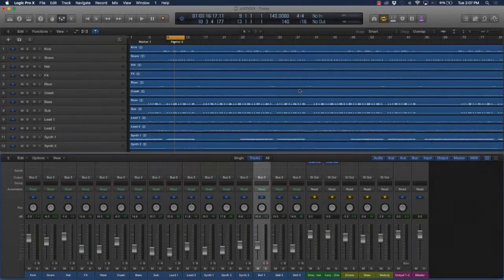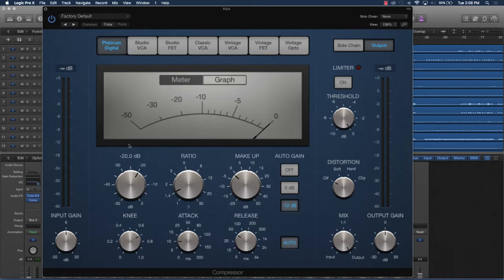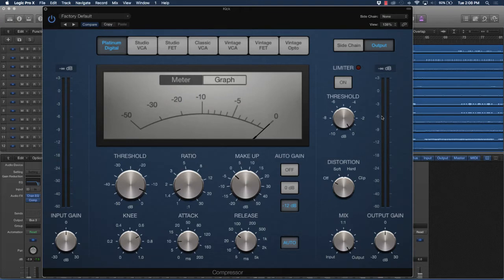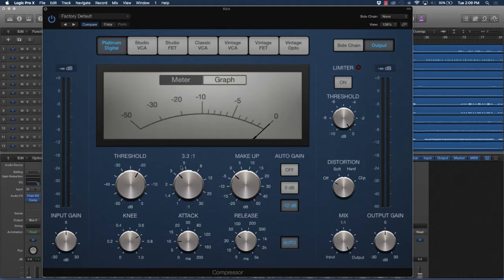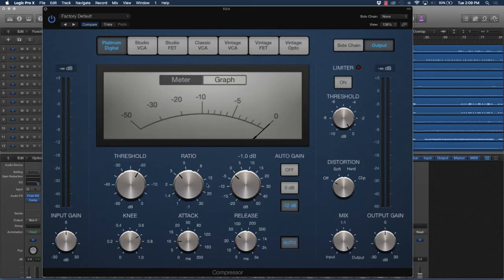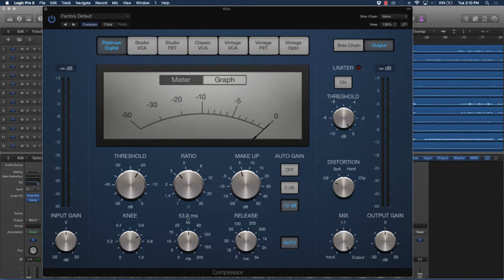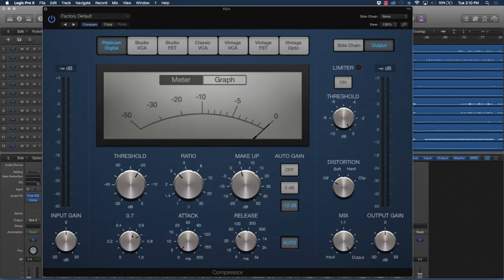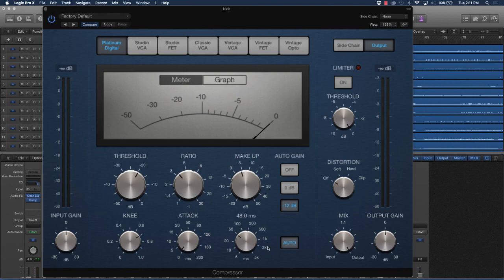Logic Pro X Tutorial - Compression Settings